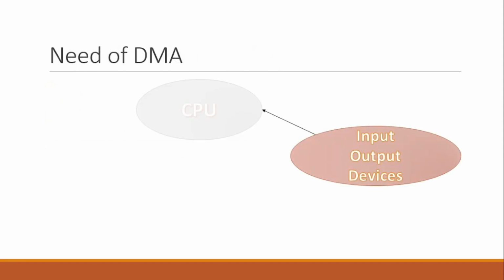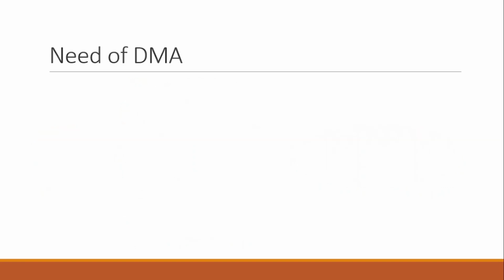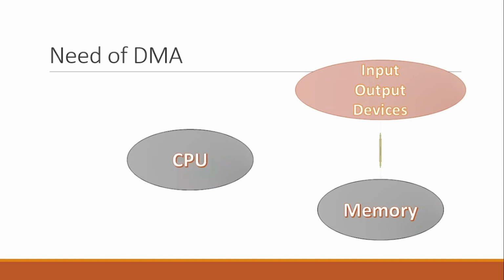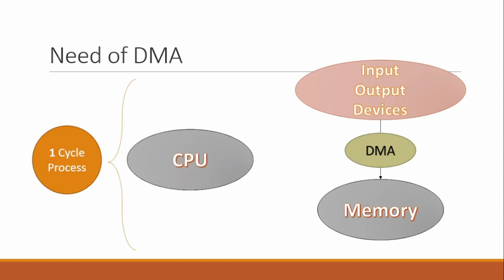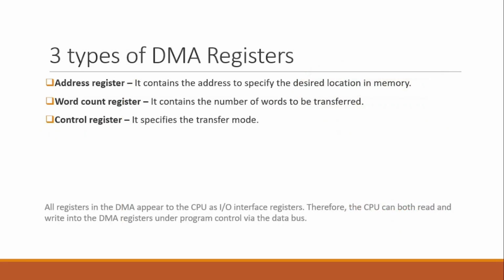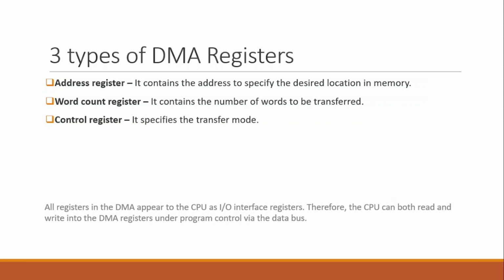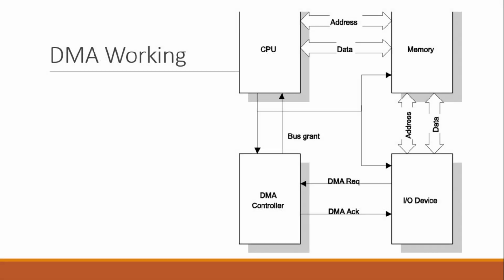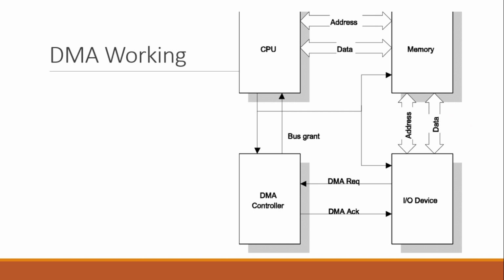Direct Memory Access Controller (DMA) |Group L8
Direct Memory Access (DMA) by group L 8
Viraj Mathapati_42
Ayush Maurya_43
Mayank Zade_44
Mayur Agarwal_45
Prathamesh Medage_46